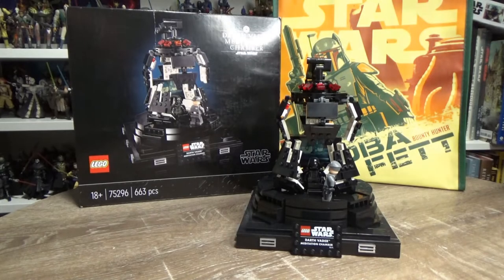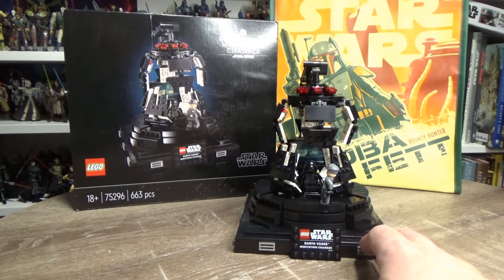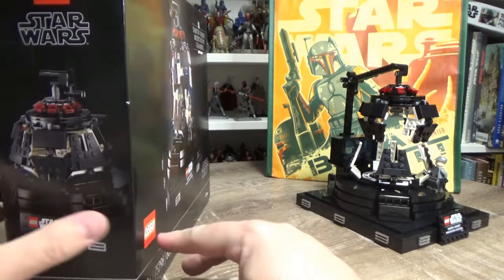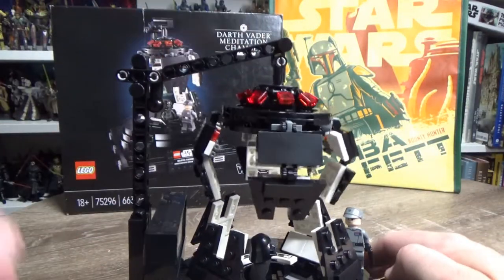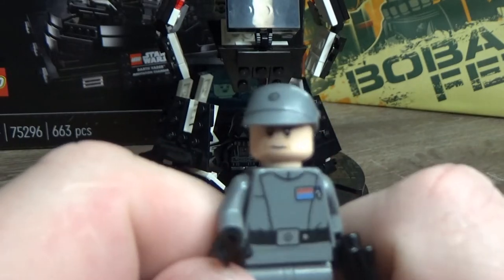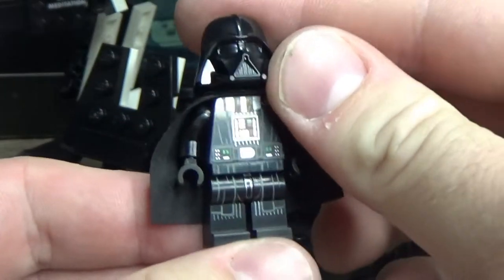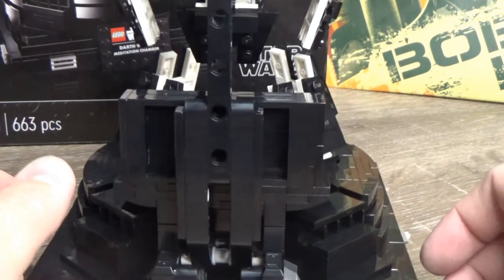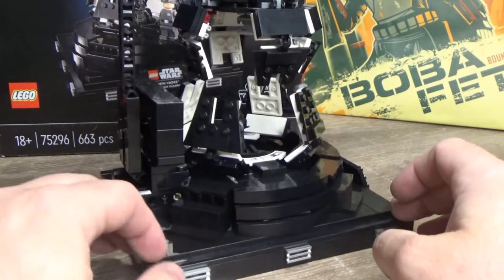LEGO STAR WARS - DARTH VADER MEDITATION CHAMBER 75296 | THANKS TO ED FIVE!